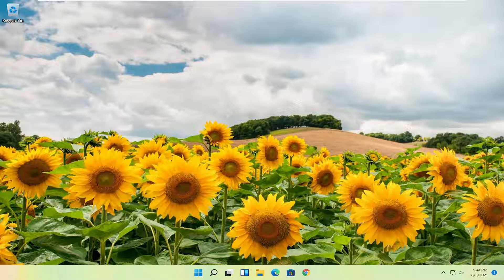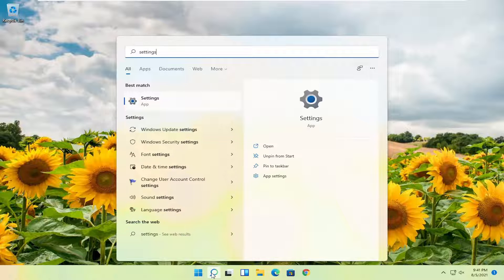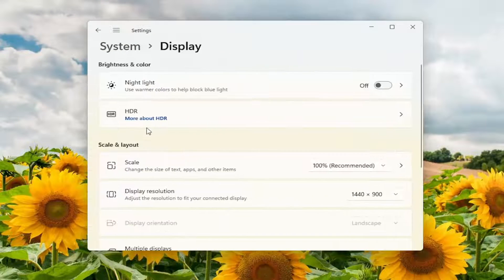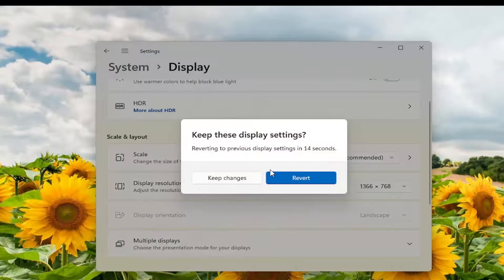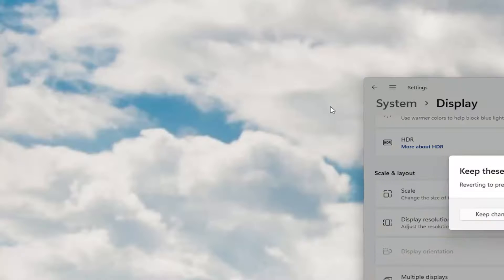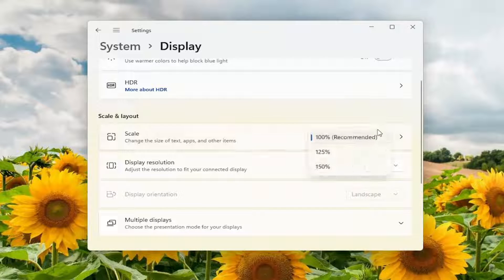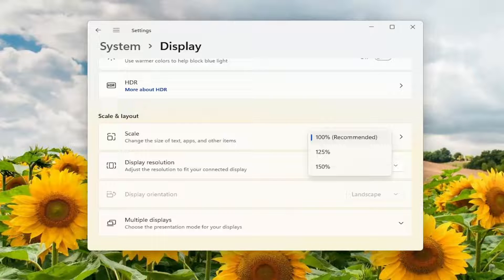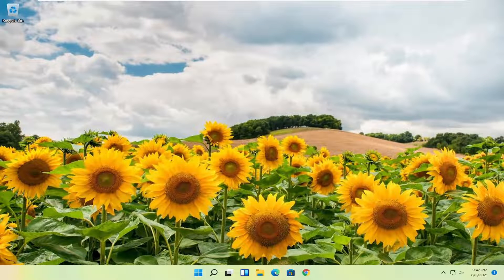Windows 11 Not Fitting On Screen | How To Fix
If Windows does not fit on your screen resolution, this tutorial will be for you.

You've upgraded to Windows 11, launched your favorite game, but the resolution is not as it was before. Perhaps it's too large, or too small. Maybe it used to play in full screen, but now it won't.

This can happen when you change a computer's operating system.

There are a few steps you can try to resolve the display issue. We'll start with the easiest.

Issues addressed in this tutorial:
windows 11 not fitting on screen
Fortnite  not fitting on screen